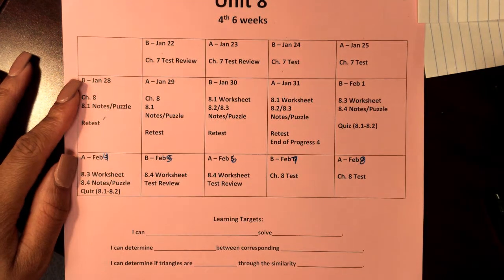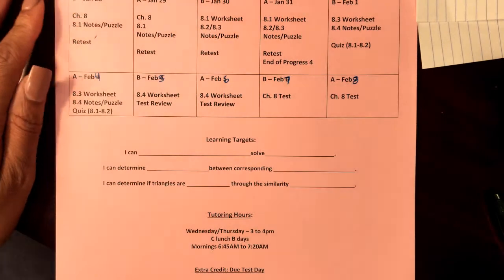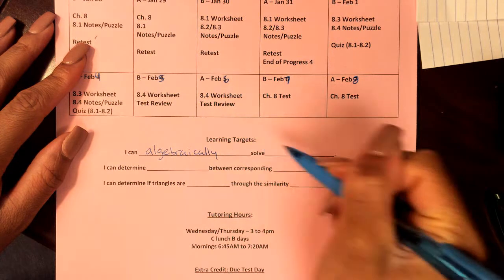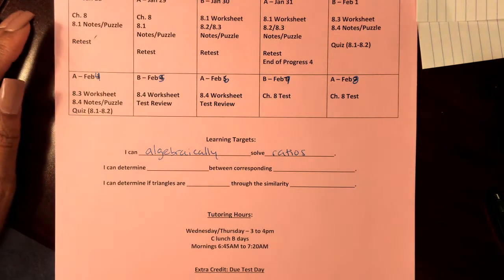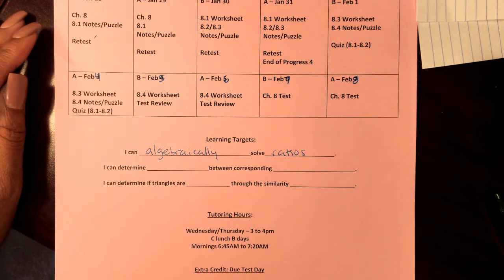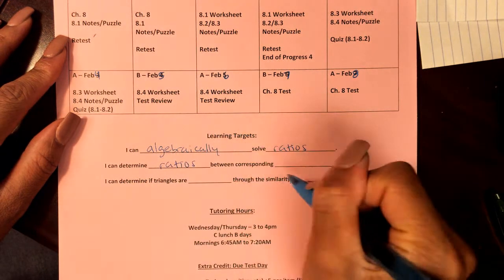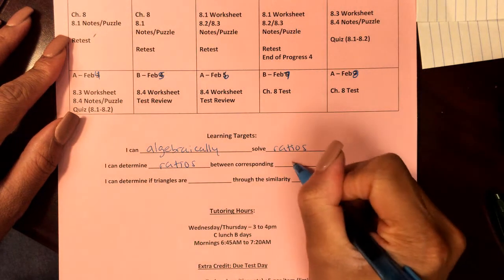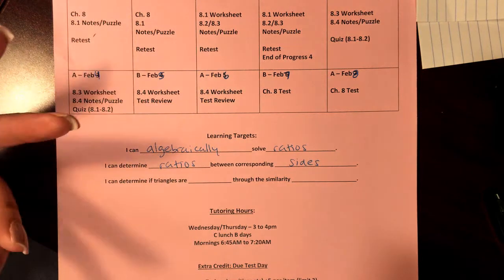Review Ratios 8